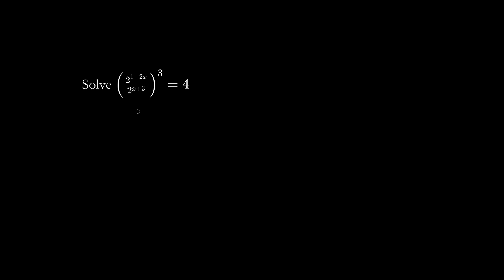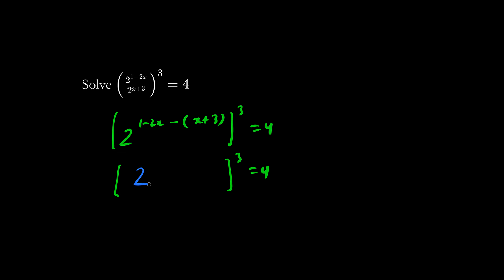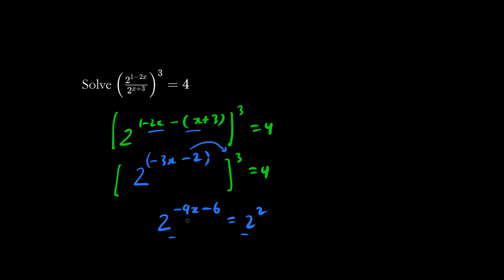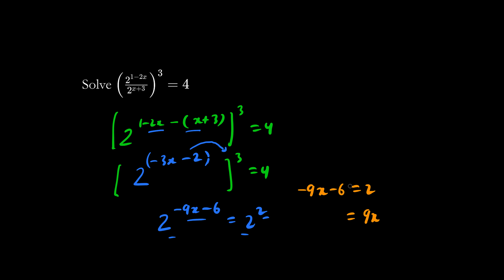Pre-Calculus 11 Powers #35